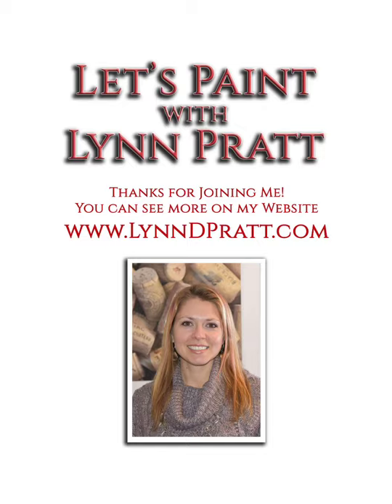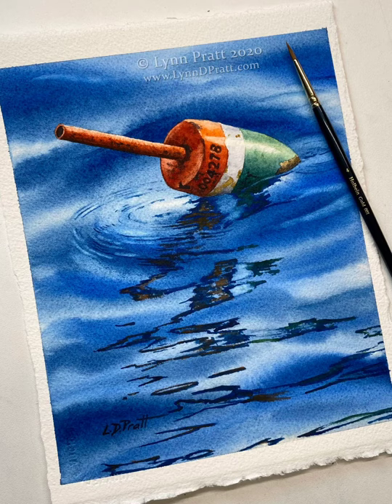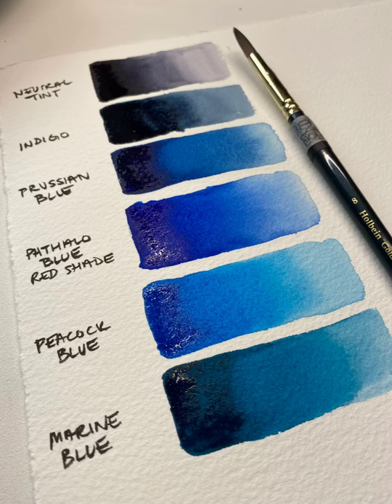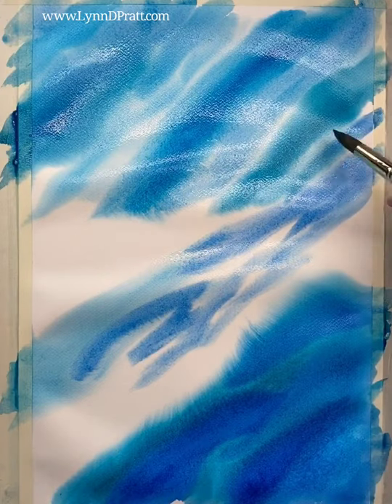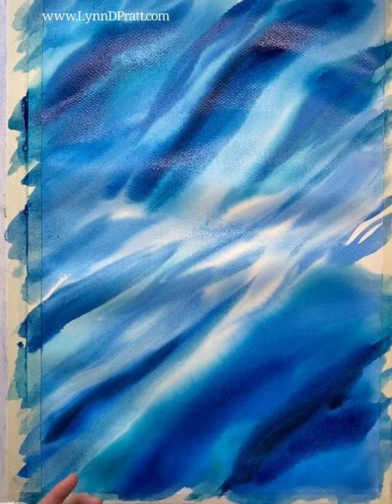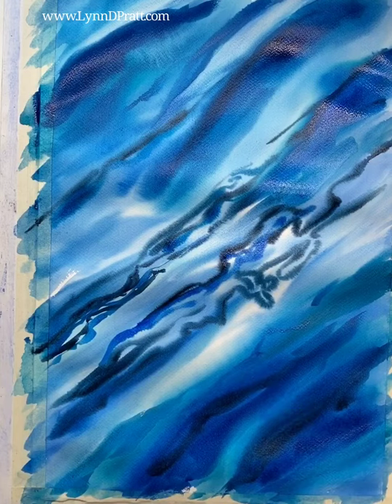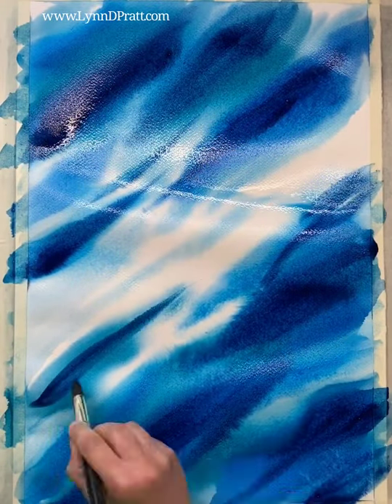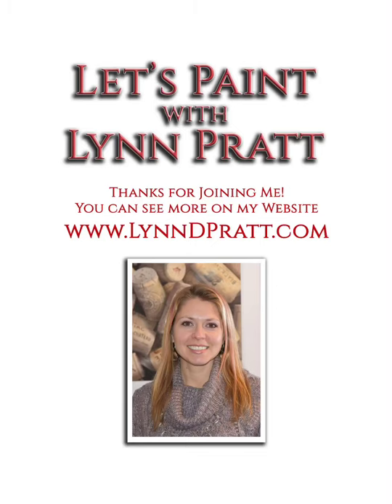Painting Wet Into Wet Water Full Tutorial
Painting water with watercolor in one wet into wet wash.